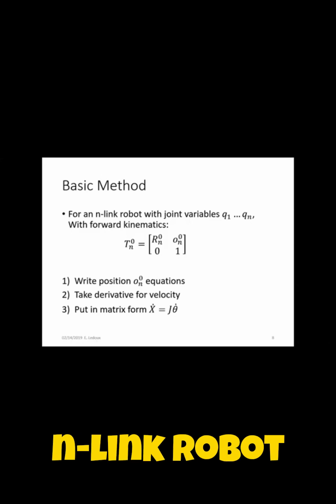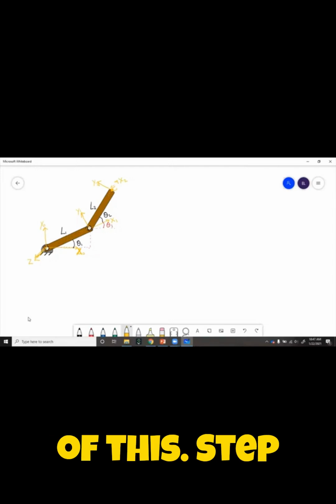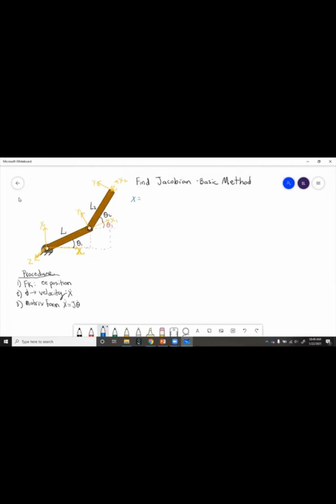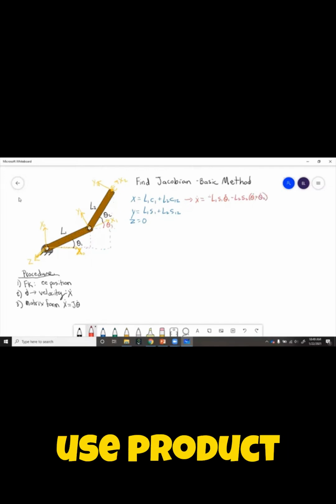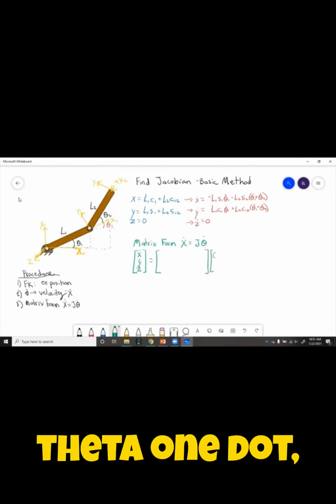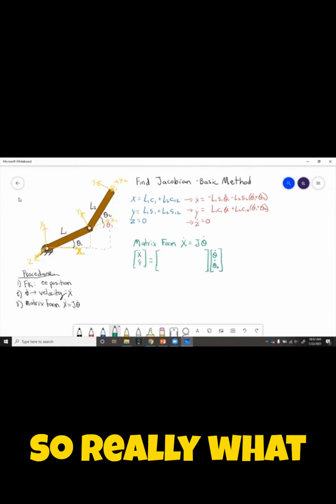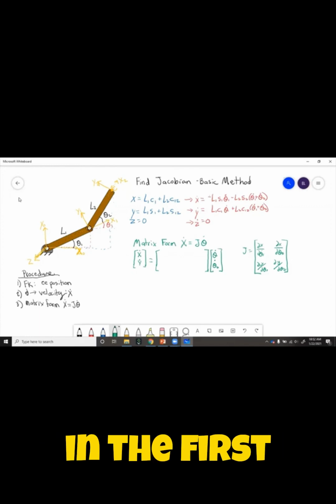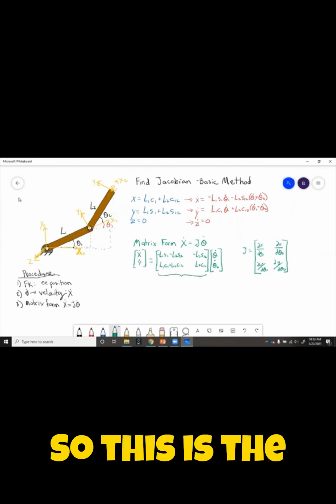Andrew Episode 23 Jacobian Matrix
In this video Andrew, my digital twin, in presenting Jacobian Matrix for Industrial robotics